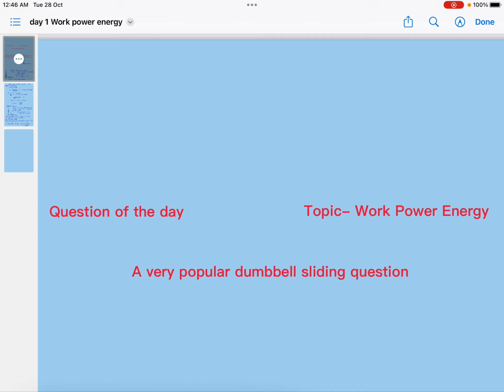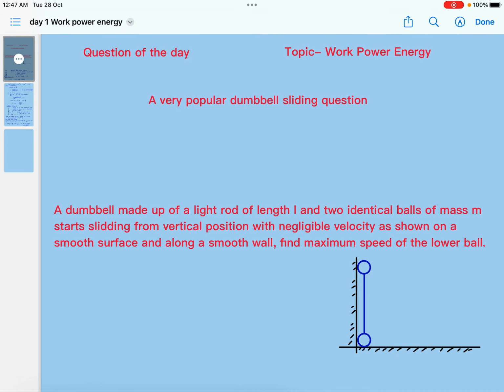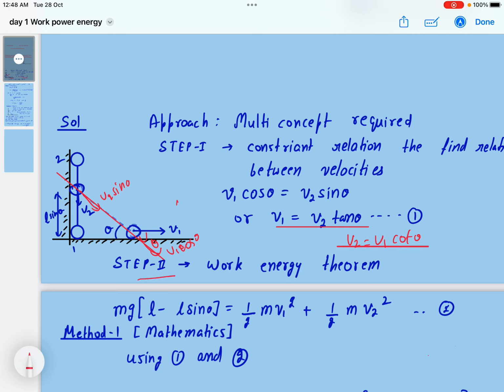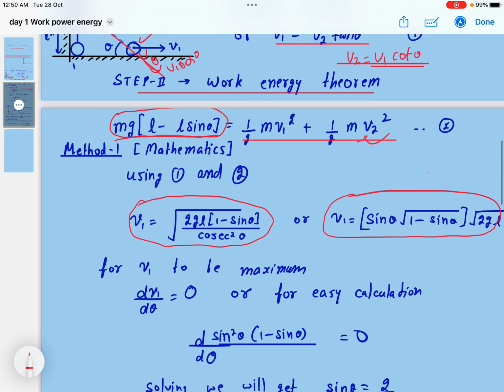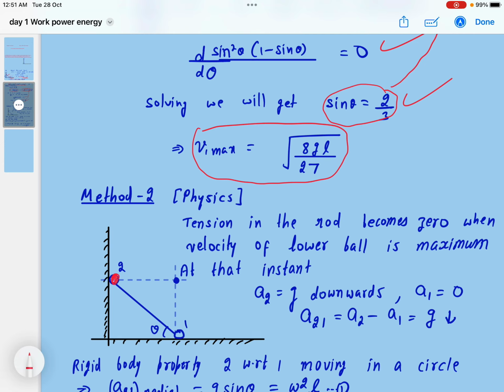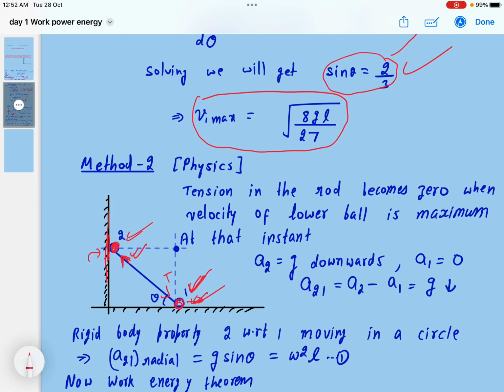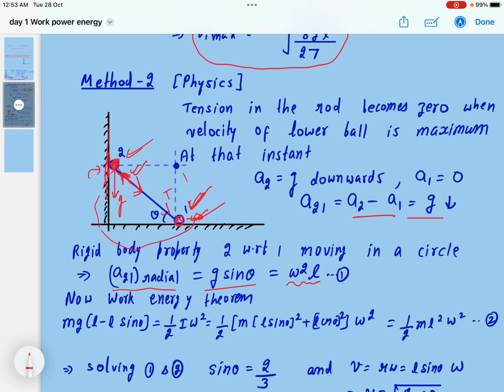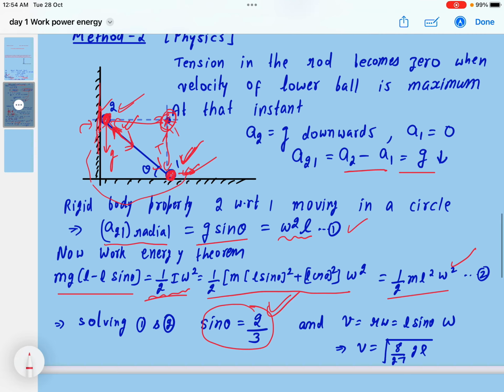Dumbbell slidding problem Jee advanced physics work power energy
question of the day .. day 1 .. topic work power energy